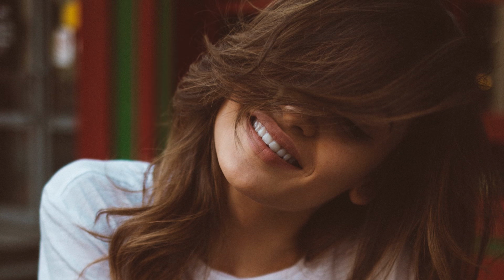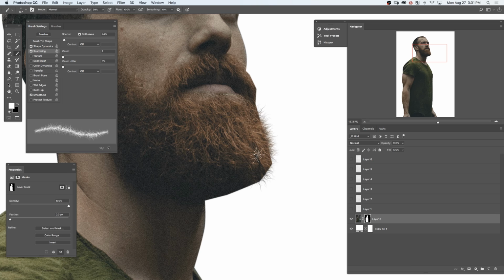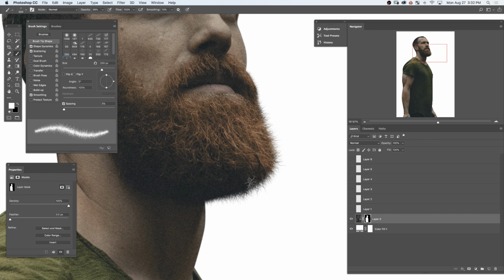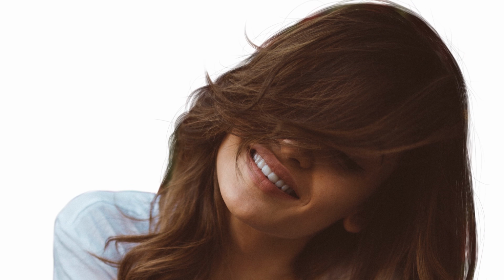How to Cut Out Hair in Photoshop | Trailer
PHLEARN PRO Black Friday Sale! Save 30%!

Over 200 in-depth courses, 800 creative downloads (Presets, LUTs & Actions), and guided Learning Paths! Only $69.99 for one year unlimited access and $8.99 for one month.